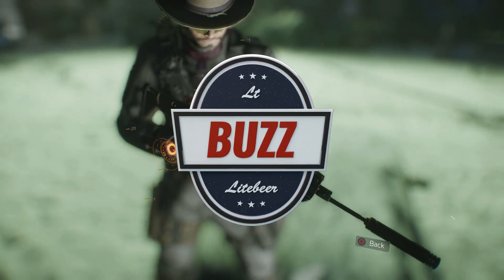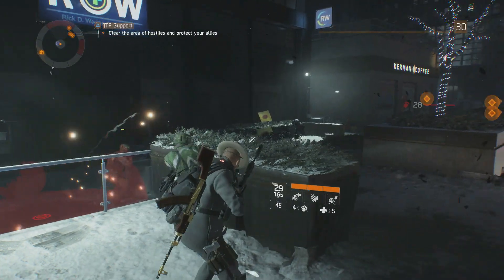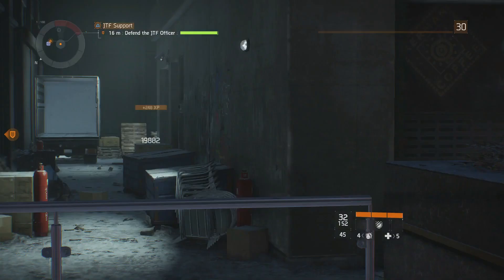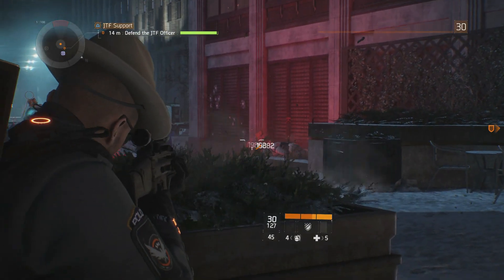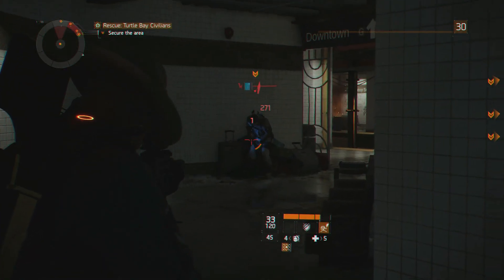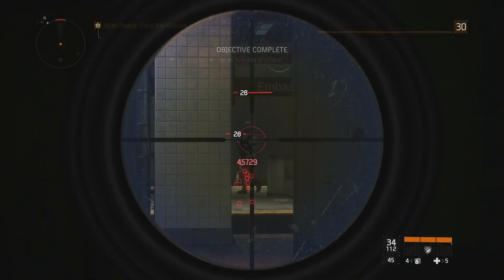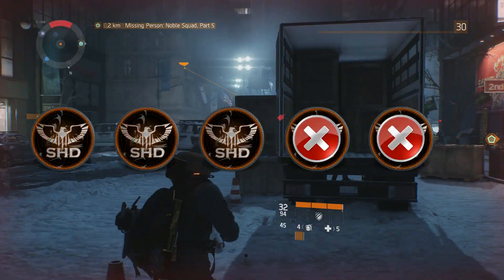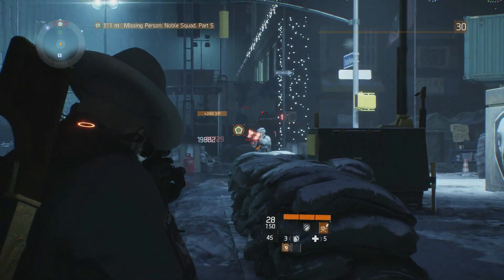SCAR-H Marksman Rifle Weapon Review - Tom Clancy's The Division Full Game Release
Tom Clancy's "The Division" drops us into a pandemic New York environment where nobody is safe. I will be reviewing all weapons as they become available with available statistics as well as my opinions. This is review #23 featuring the SCAR-H Marksman Rifle.